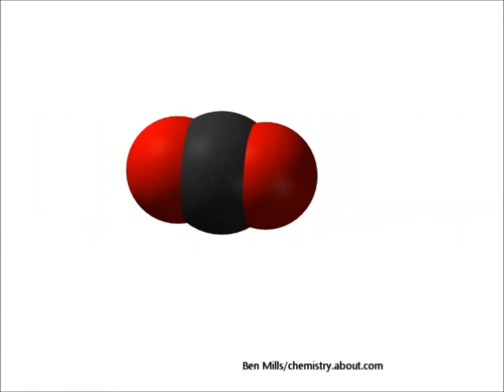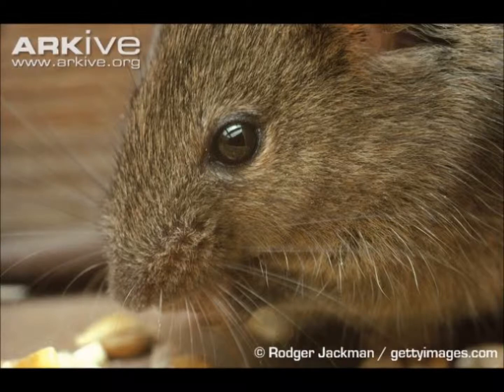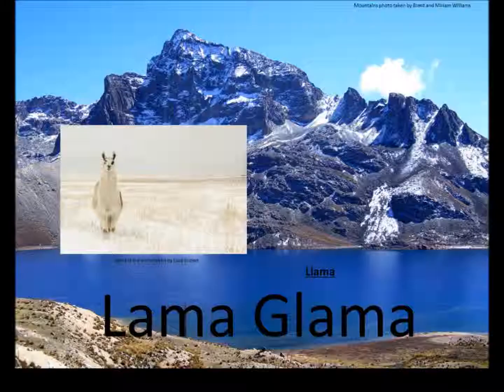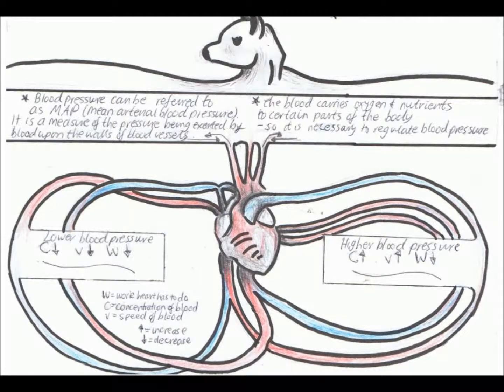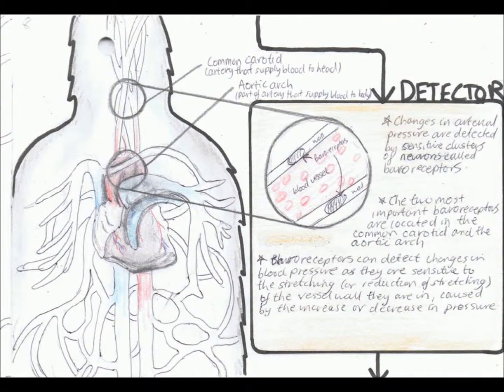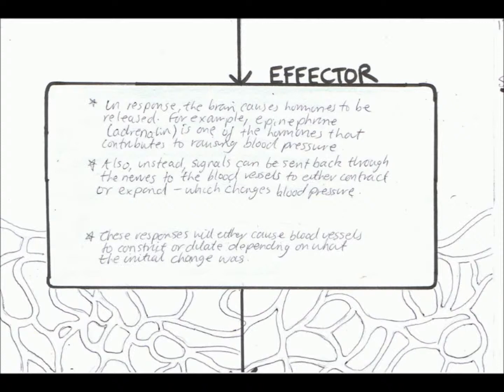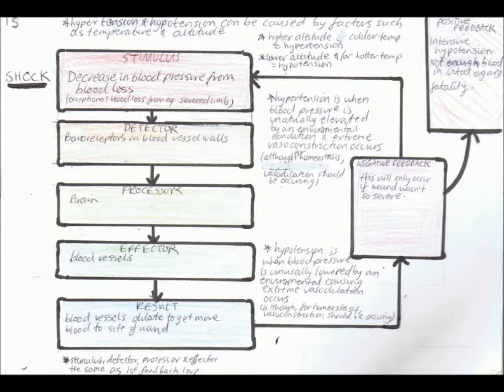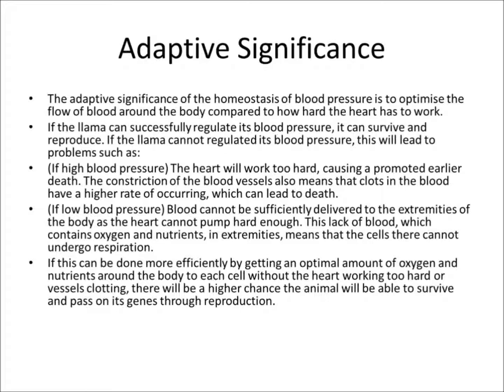Homeostasis internal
Video for L3 biology internal. Respiratory gas homeostasis in the House Mouse by Evie Talbot. Blood pressure homeostasis in the Llama by Maria Brock.